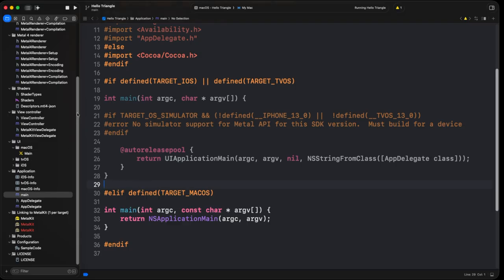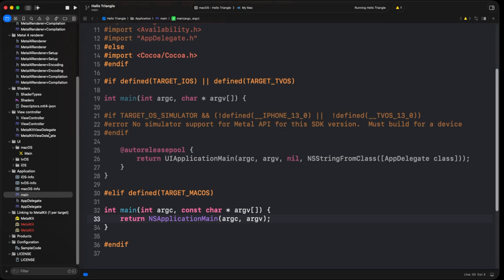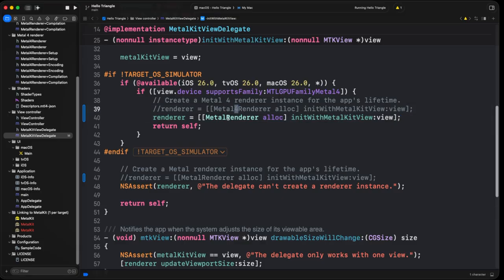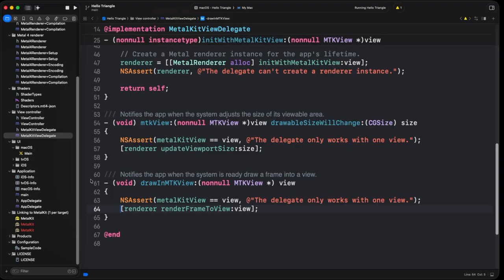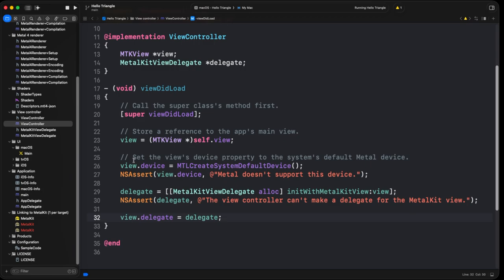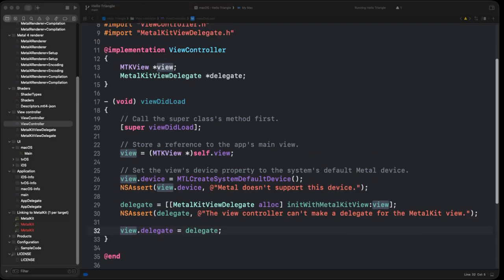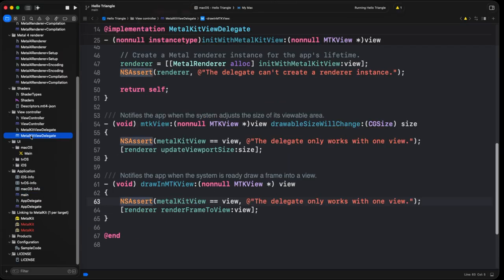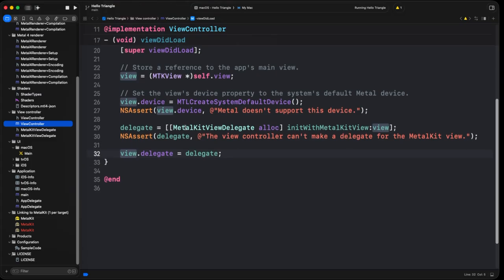Apple Metal | Just. Gettin'. Started. | Apple Silicon | Cuda Education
In this episode, we dive into the Hello Triangle application a little further and start our investigations.  Get a bunch of your friends together and start your Apple Metal 4 journey today so that by the end of 2026 you are in a much better place.